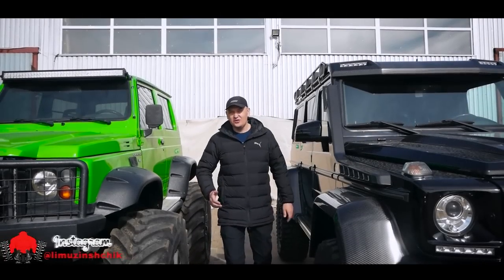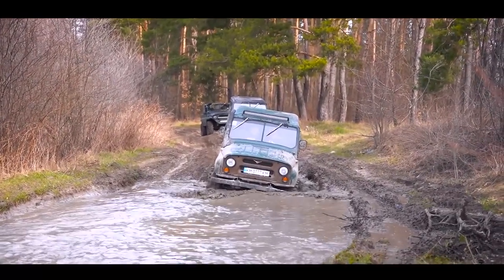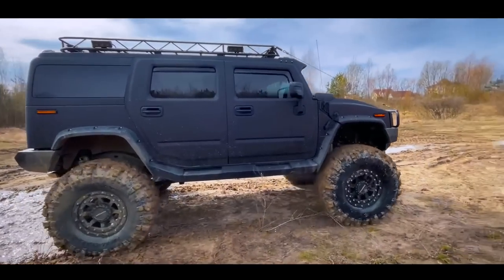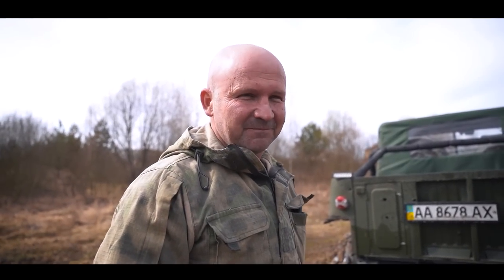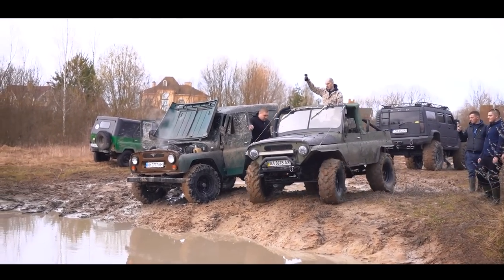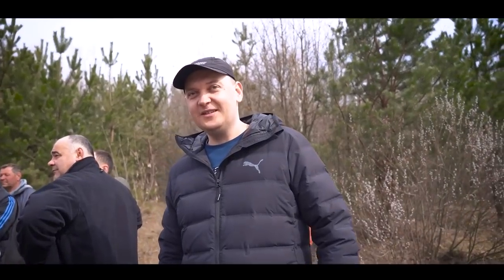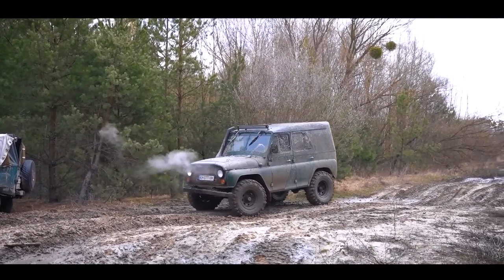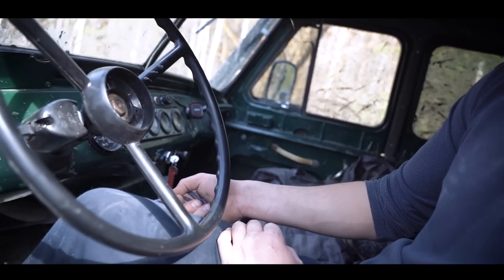Testing HUMMER H2 on the most EXTREME off-road trail.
We built HUMMER H2 for OFFROAD!  Now we can go to test it on the most difficult road where all the SUVs that we previously tested there were stuck.  What HUMMER H2 is capable of you will see in the video!  There were many cars that wanted to fight with Hummer.